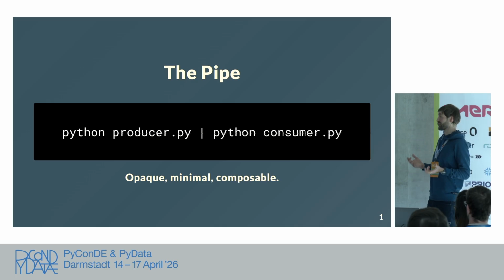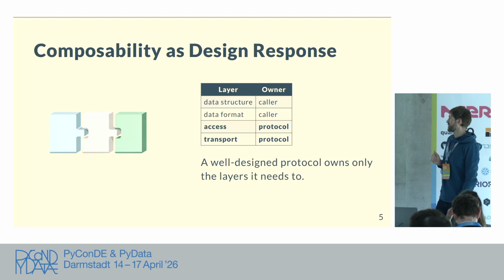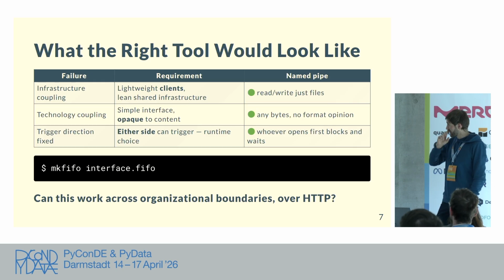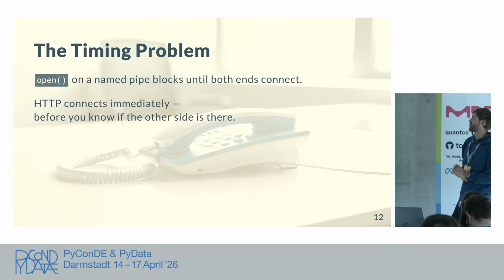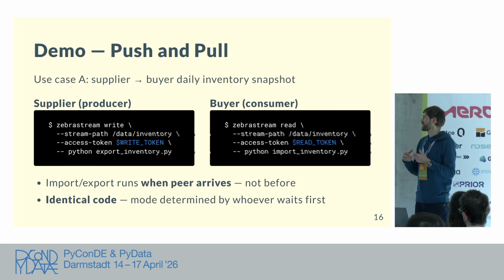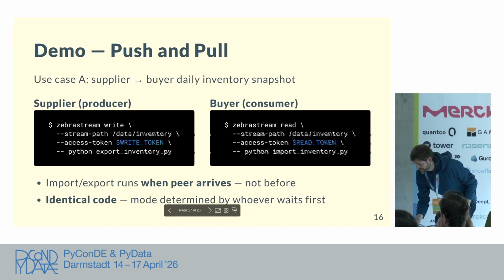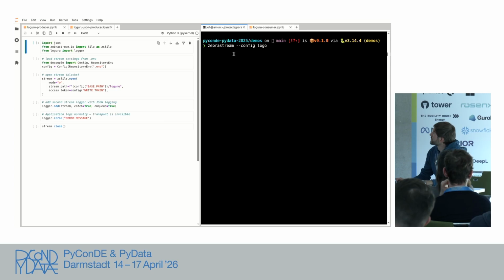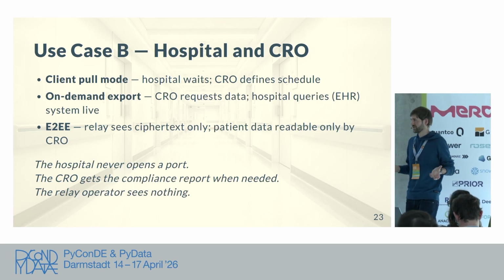Beyond Kafka and S3: Python Data Pipelines with HTTP-Native Bytestreams [PyCon DE & PyData 2026]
🎓 Watch Johannes Dröge explain how the ZebraStream Protocol simplifies cross-organizational data sharing by enabling HTTP-native bytestreams that integrate seamlessly with Python’s file-like interface.

Speakers:
Johannes Dröge

Description:
Cross-organizational data sharing often incurs high alignment costs due to differing infrastructure, technology stacks, and compliance regimes. Traditional solutions like message brokers (e.g., Kafka) require significant infrastructure coupling and specific protocols, while S3-based transfers often rely on one-way push/pull models. REST APIs frequently blend transport layers with data models, creating rigid dependencies. To address these challenges, the ZebraStream protocol adapts the Unix named pipe model to HTTP, treating data as opaque byte streams rather than discrete, size-restricted messages.

The approach utilizes a stateless relay that connects HTTP PUT (upload) and GET (download) requests in real time. To solve the timing and synchronization issues inherent in HTTP, the protocol employs a rendezvous system via a Connect API. A long-poll mechanism ensures both the producer and consumer are present before dispatching them to the data API for streaming. This architecture shifts the coordination model from a static architectural decision to a runtime decision, allowing the system to function as either a push or pull pipeline depending on which party connects first.

In Python, the implementation provides a file-like interface inheriting from the IO base class. This allows the stream to be passed directly into standard functions, such as Pandas read_csv or LogGuru sinks, without modifying the underlying business logic. The protocol supports end-to-end encryption using an adapted AGE-H algorithm, ensuring that the relay provider cannot access sensitive data. Key technical benefits include the elimination of VPNs or open ports, the ability to handle arbitrary data sizes, and the propagation of exceptions between peers to ensure data integrity.

About:
Python Softwareverband e.V.:

NumFOCUS Inc.